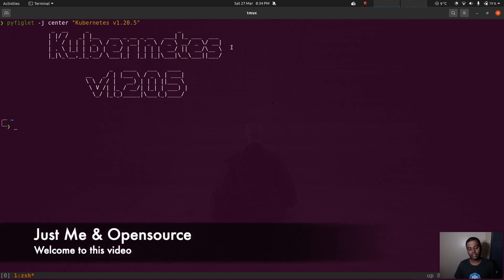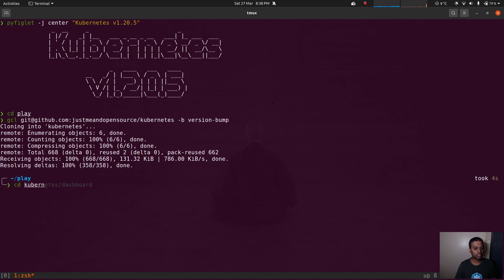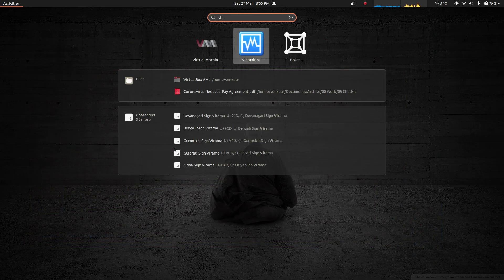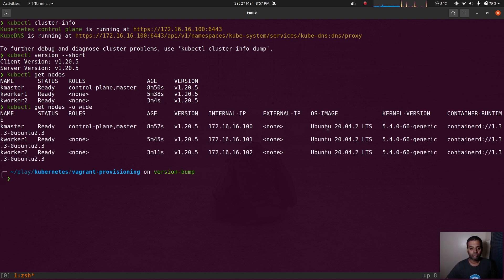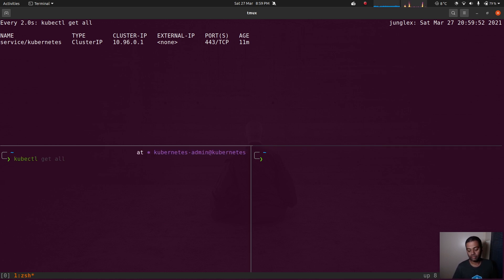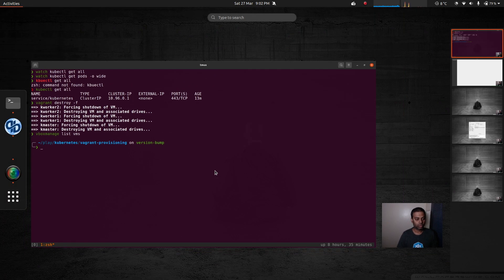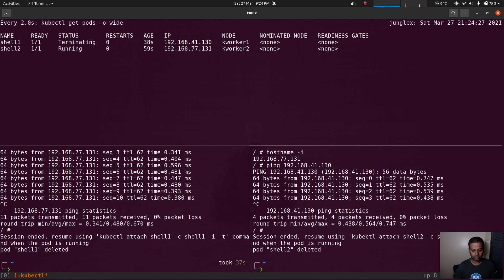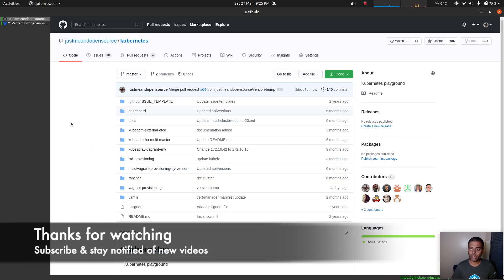[ Kube 2.2 ] Kubernetes 1.20.5 using vagrant | Version Bump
Updated my kubernetes vagrant setup to use Kubernetes 1.20.5 along with Calico 3.18. Also updated the vagrant ubuntu 20.04 box.